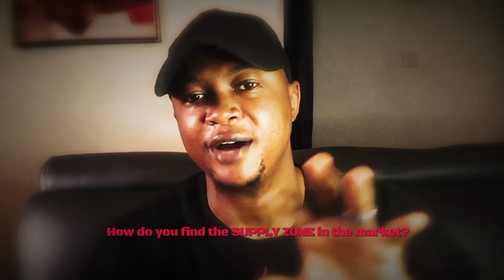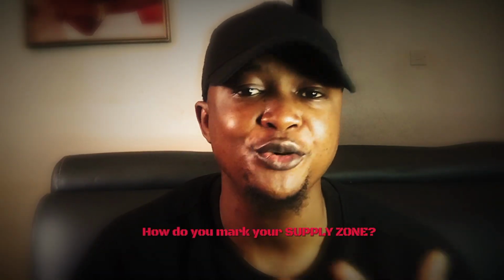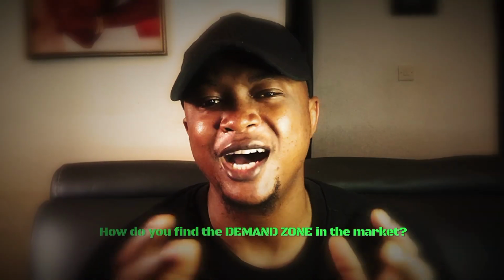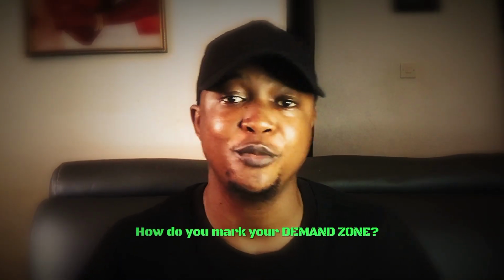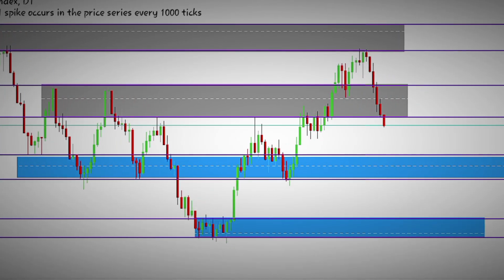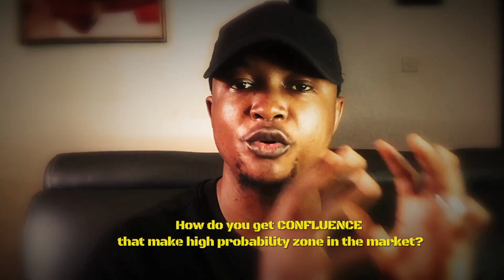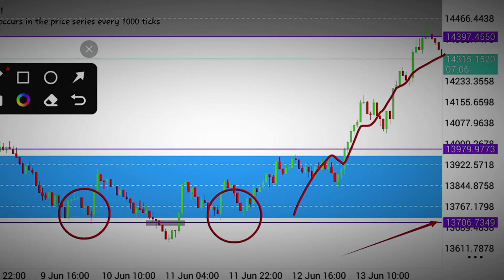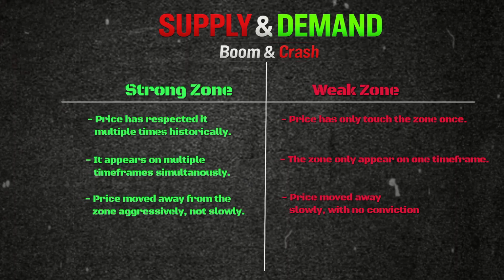How I Find Money-Making Supply & Demand Zones on Boom and Crash (Secret Point Strategy)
Supply and demand zones are the foundation of every high probability trade on Boom and Crash. In this video I break down exactly how to find and mark supply and demand zones correctly — major highs, major lows, how to draw them on your chart and how to use multiple timeframe confluence to identify the strongest zones before every entry.

Using my link supports the channel at no extra cost to you. Thank you!

Stay disciplined. Stay profitable.